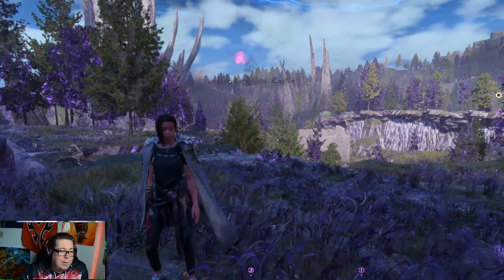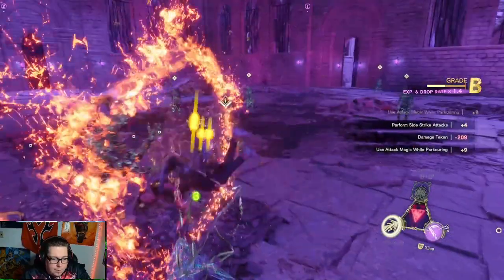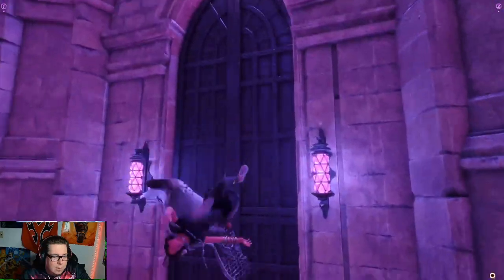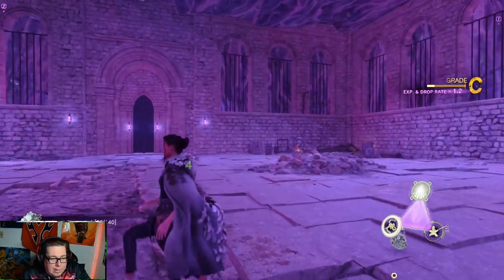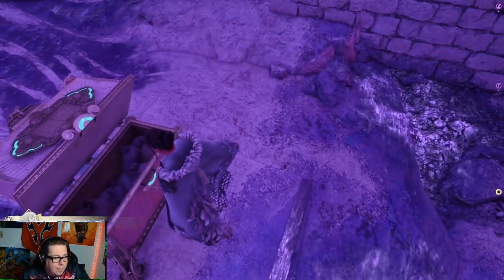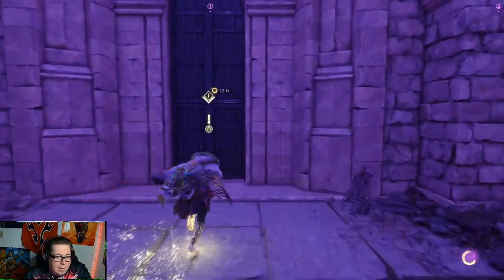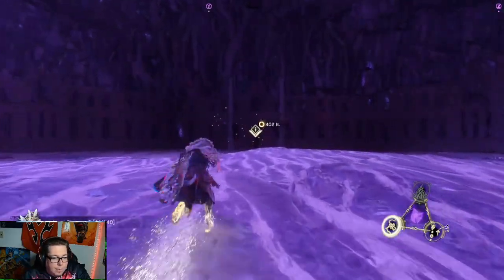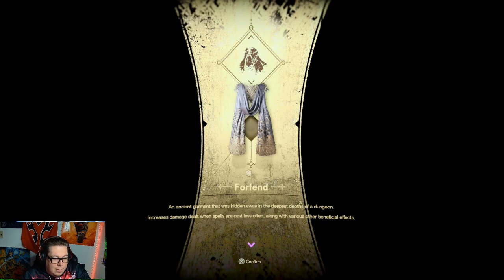Locked Labyrinth Castle - Forspoken Guide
In this video we have a quick guide / walkthrough on the Locked Labyrinth Castle.